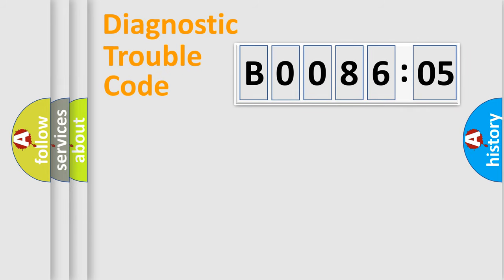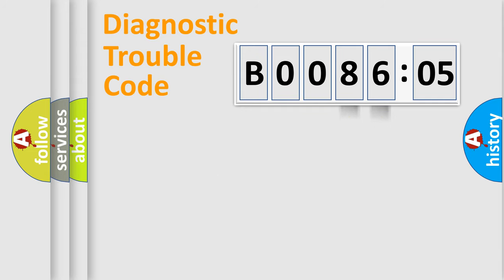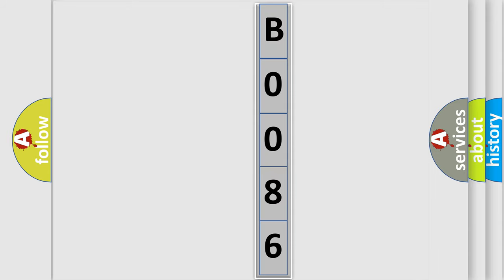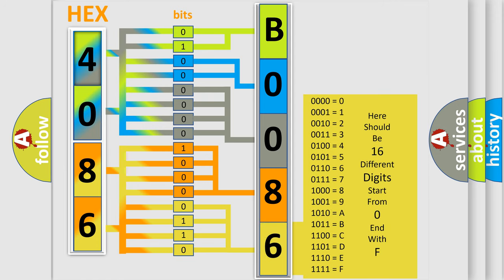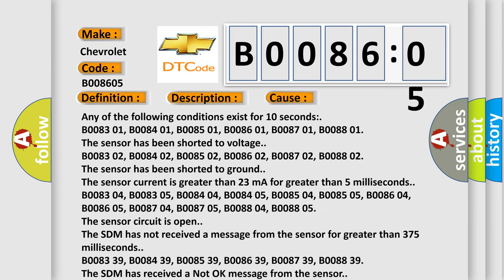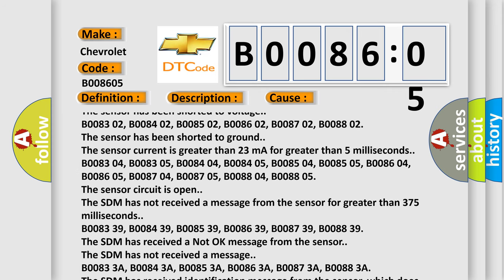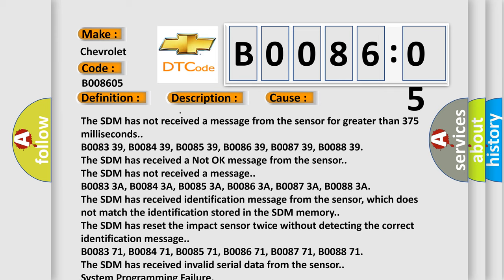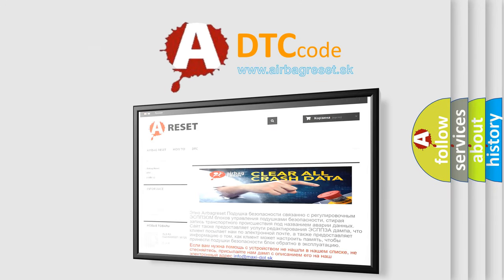DTC Chevrolet B0086-05 Short Explanation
Contents:
0:21 Basic DTC analysis according to OBD2 protocol standard.
1:48 Insight into programming
2:58 A diagnostically understandable description of the Diagnostic Trouble Code
3:05 Basic error definition

Make:
Chevrolet
Code:
B0086 05
Definition:
Right Front Side Impact Sensor High Voltage or Open
Description:
Ignition voltage is between 9-16 V.
Cause:
Any of the following conditions exist for 10 seconds: